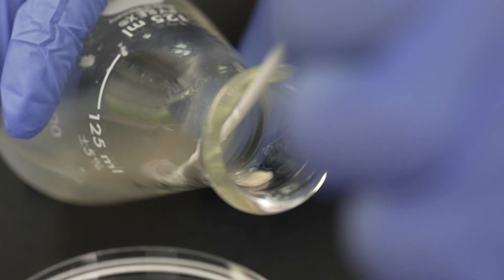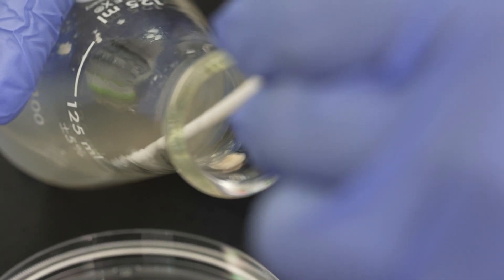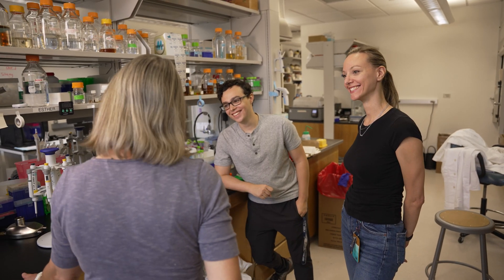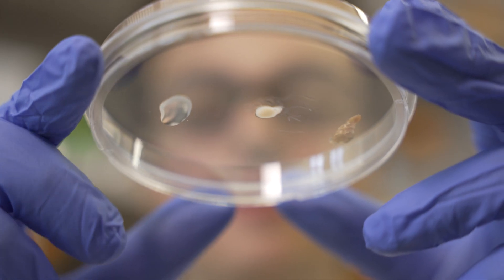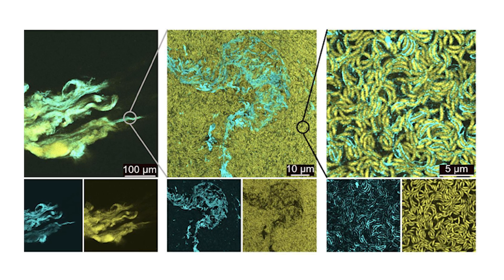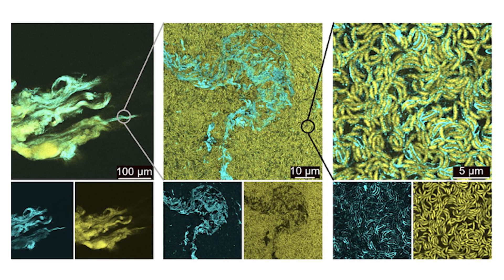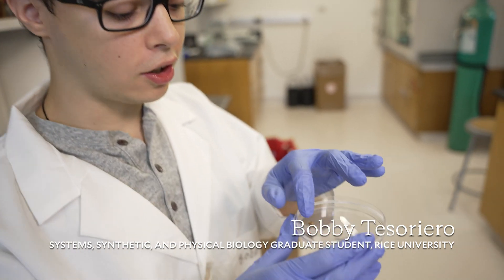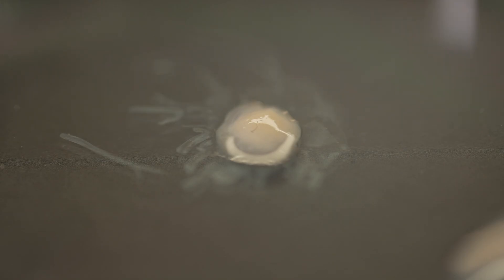Rice lab grows macroscale, modular materials from bacteria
Engineered living materials promise to aid efforts in human health, energy and environmental remediation. Now they can be built big and customized with less effort.

Bioscientists at Rice University have introduced centimeter-scale, slime-like colonies of engineered bacteria that self-assemble from the bottom up. It can be programmed to soak up contaminants from the environment or to catalyze biological reactions, among many possible applications.